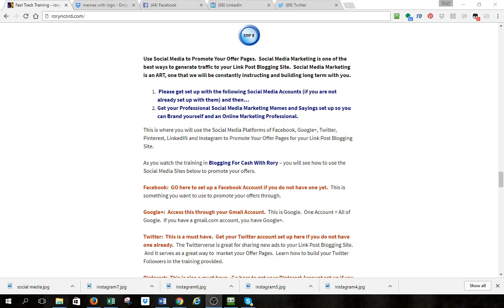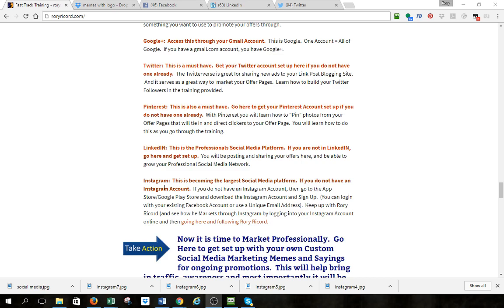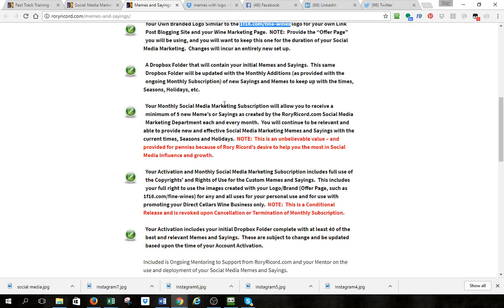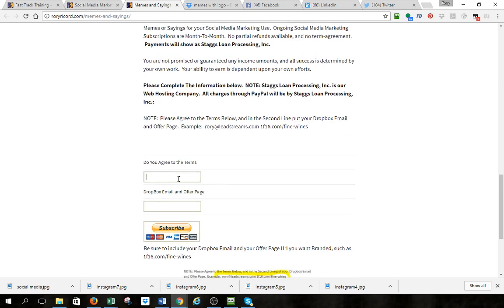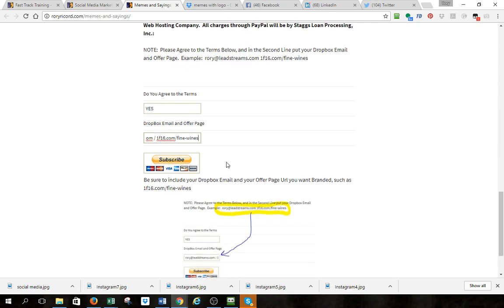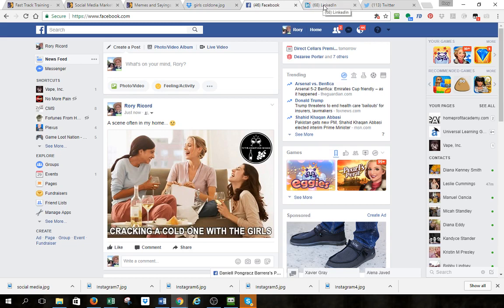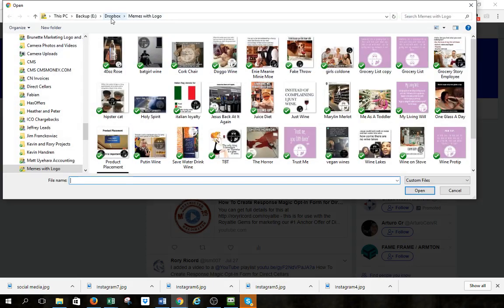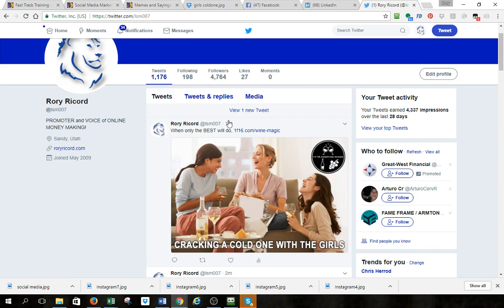Blogging For Cash With Rory Episode 7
As available through your VIP TRAINING or FAST TRACK TRAINING as a Student with RoryRicord.com here is a look at Professional Social Media Marketing Memes and Sayings for use in promoting your Link Post Blogging Business.  Not a Member?  GOTO